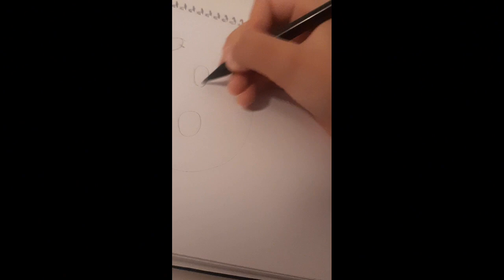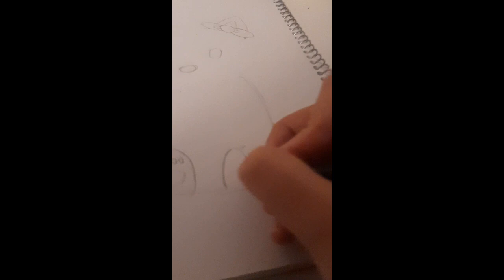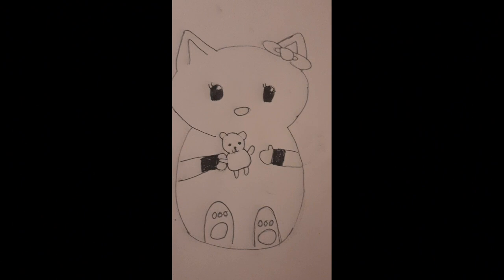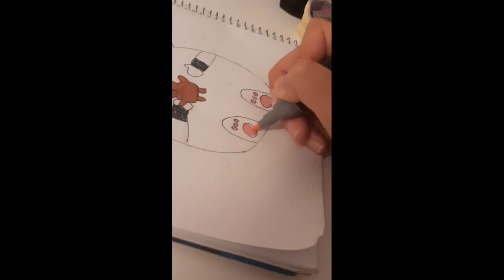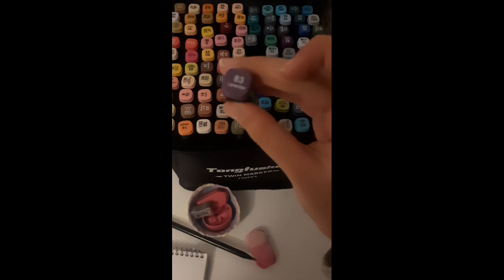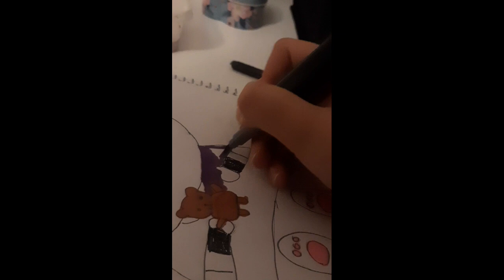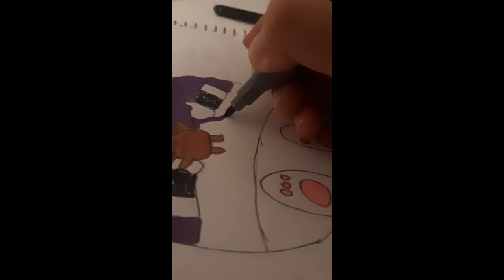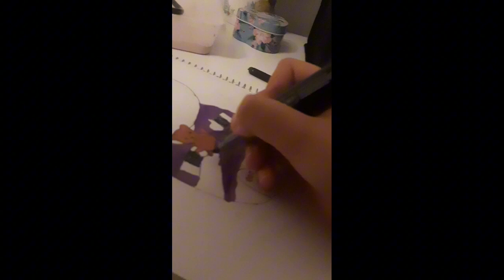drawing hello kitty